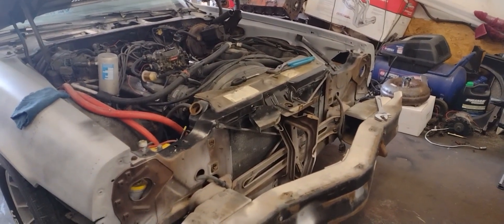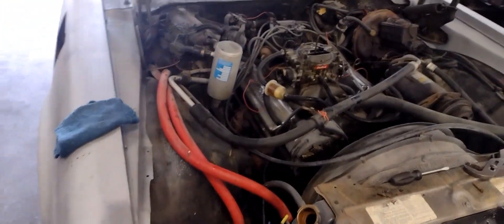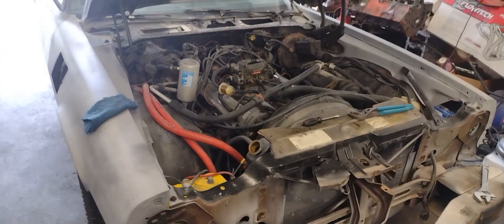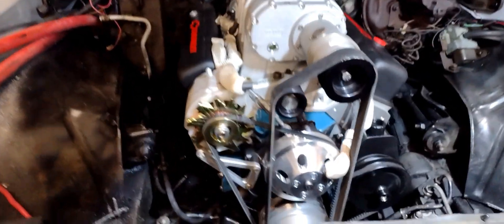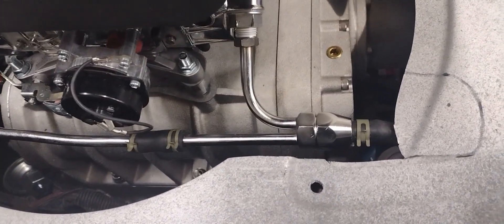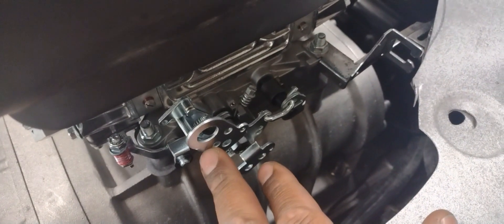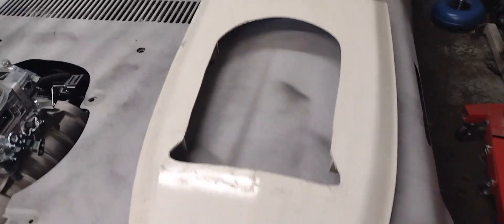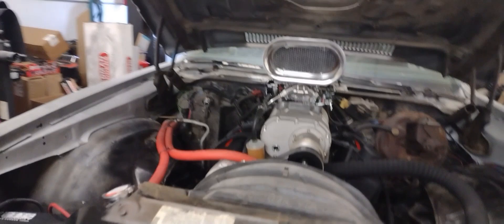Supercharged small block 400!! going in 1980 z28 Camaro part:1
decided to do a pump gas blown small block on this Camaro for tire shredding capability...used is a GM 400 block bored .030 over aluminum heads and a 177 blower backed behind a th400 with 3:73s out back